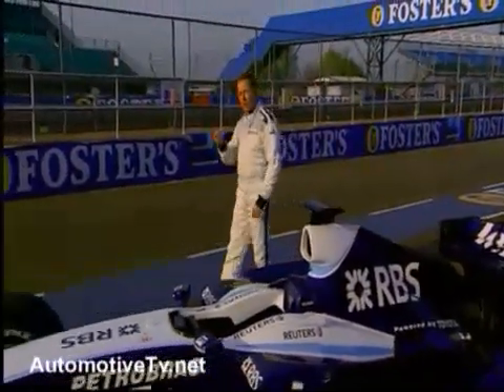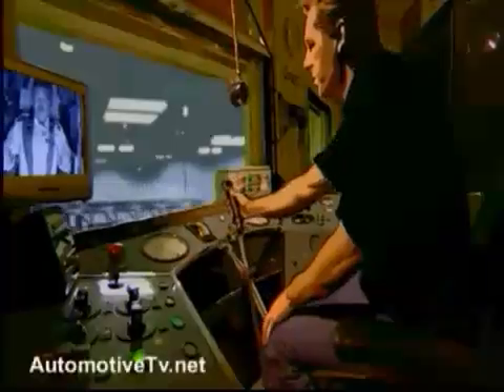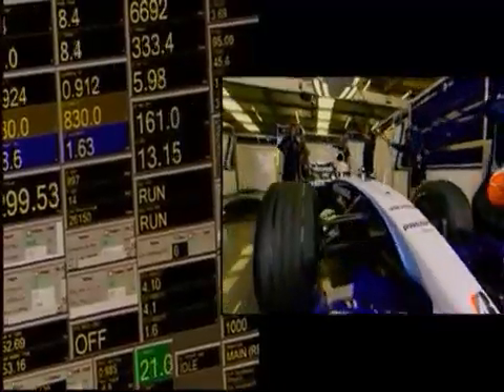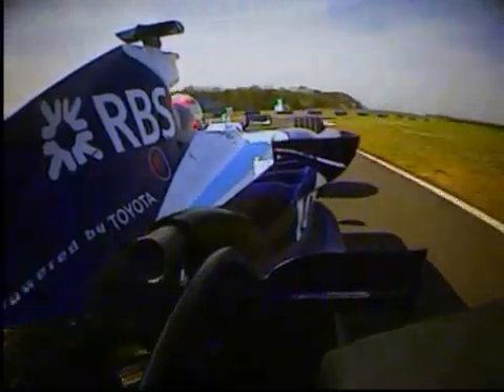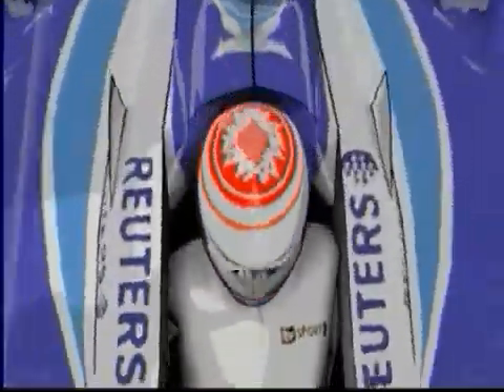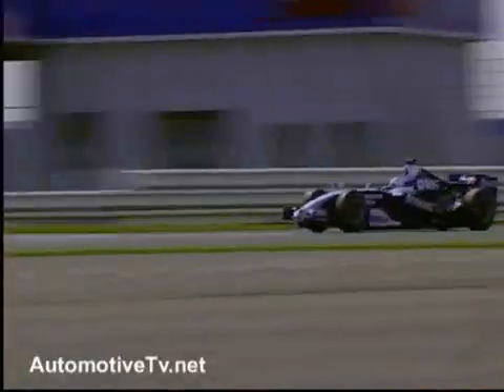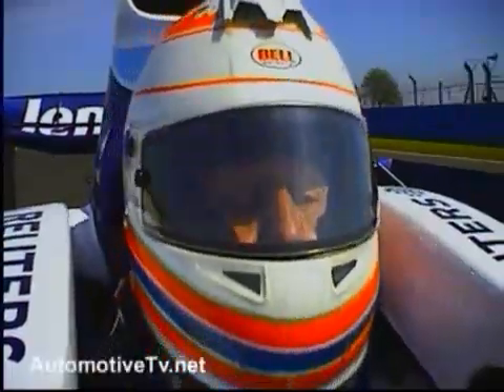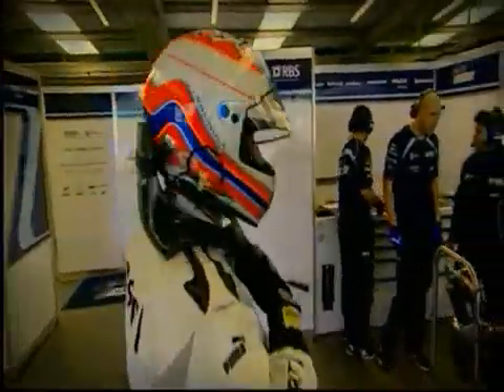Challenges of an F1 car - Martin Brundle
Martin Brundle investigates the physical effects of driving a Formula 1 car. In this feature, he performs a series of laps in a Williams Toyota FW29 racecar, demonstrating the mental and physical challenges, including the G-force effects simulated by state of the art graphics, a Formula 1 driver faces during a Grand Prix.